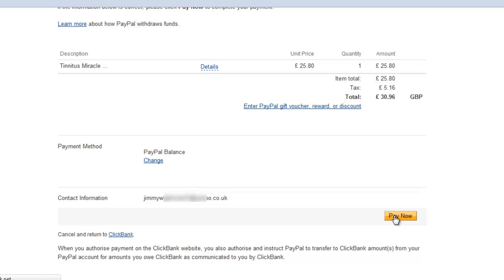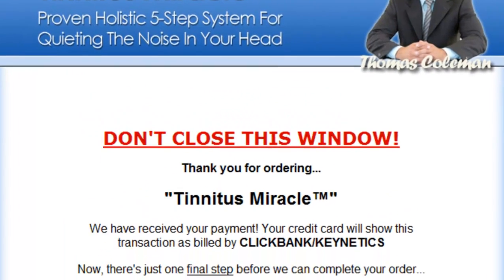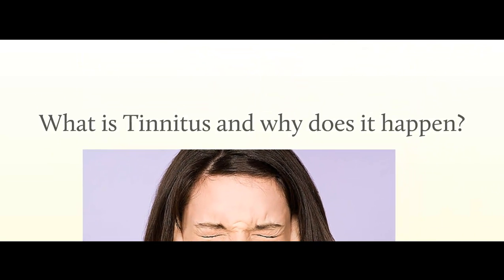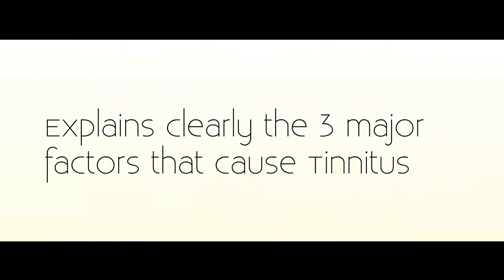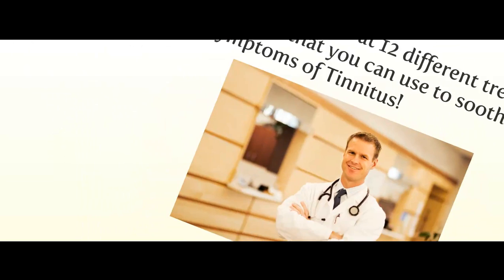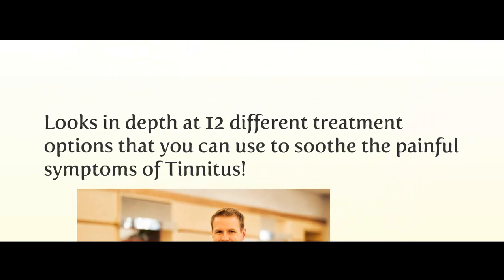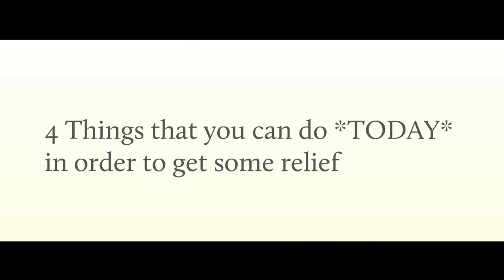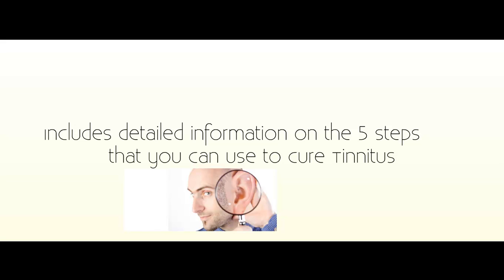Tinnitus Miracle System Review - A walkthrough of the Tinnitus Miracle system?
The Tinnitus Miracle System is the number 1 selling natural tinnitus solution available on the internet today. My video will walk you through the product and show you exactly what you will receive for a small investment. The product is fully guaranteed so you must claim a full refund if you are not completely satisfied with your progress.

Tinnitus Treatment, Tinnitus Relief, Tinnitus Remedies, Tinnitus Cure

Please give me your feedback on tyhe product so that I may better serve my customers in future.

ringing ears
tinnitus symptoms
banish tinnitus
tinnitus hearing loss
treatment tinnitus
pulsatile tinnitus treatment
ringing in the ears
tinnitus home remedies
relief from tinnitus
tinnitus miracle by thomas coleman
tinnitus causes
ringing in ears
buy tinnitus miracle
tinnitus sound therapy
natural treatment for tinnitus
tinnitus natural remedies
tinnitus acupuncture
tinnitus miracle does it work
home remedies for tinnitus
tinnitus research
treatment of tinnitus
tinnitus emedicine
tinnitus miracle ebook
tinnitus miracle pdf
tinnitus miracle book
how to treat tinnitus
ear tinnitus
vinpocetine tinnitus
stop tinnitus
tinnitus treatments
tinnitus miracle download
tinnitus miracle reviews
does tinnitus miracle work
what causes tinnitus
tinnitus miracle book review
the tinnitus miracle
tinnitus miracle system reviews
tinnitus cures
tinnitus miracle scam
what is tinnitus
tinnitus
treatment for tinnitus
tinnitus miracle review
tinnitus treatment
tinnitus remedies
tinnitus relief
tinnitus miracle system
tinnitus miracle